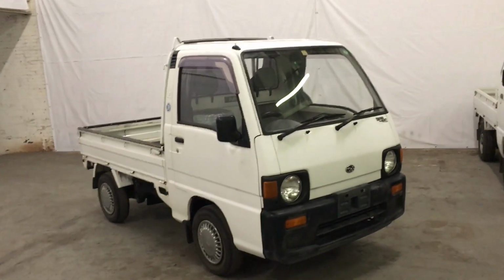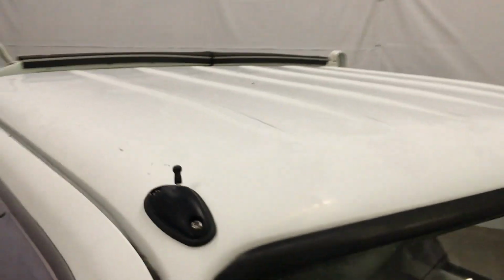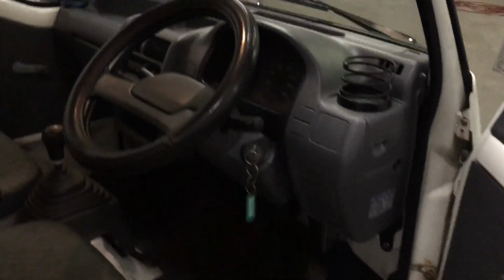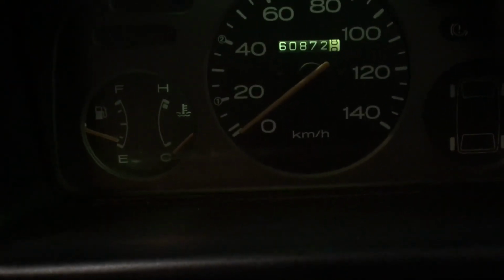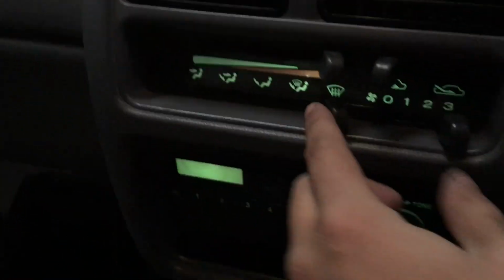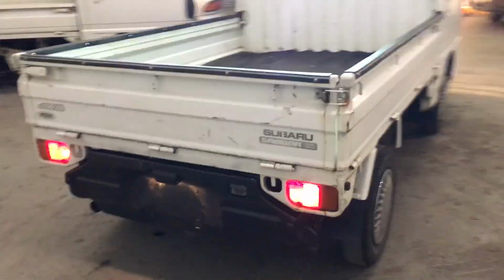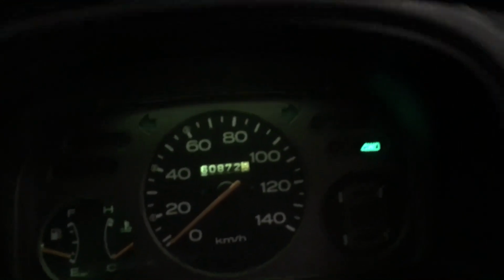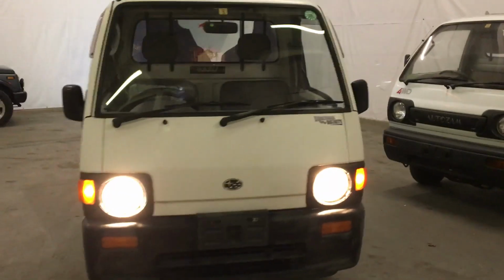1991 Subaru Sambar Mini Truck For Sale 4WD Japanese Minitruck in US.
For Sale here is our recent import from Japan. It's 1991 Subaru Sambar 4WD 5 Speed Manual Transmission Road legal MiniTruck. This like all the other vehicles at our website Boekiusa.com comes with complete documents to register for road use in the US. Subaru is the only mini truck that comes with 4 cylinders and the engine is at the very end of the bed making it the best traction for the rear wheels and quietest riding in the cab. Subaru Sambar is the only mini truck that comes with independent suspension all around making it the most comfortable Mini Truck.
We import and wholesale Japanese Mini trucks, Dumps trucks, Right Hand Drive Vehicles for Mail Deliveries 4x4 Diesel Trucks out or our east and west Stores in the US.